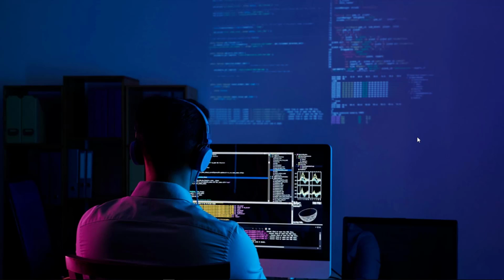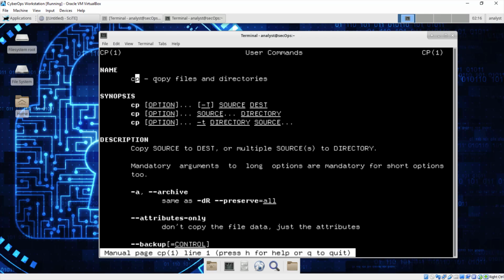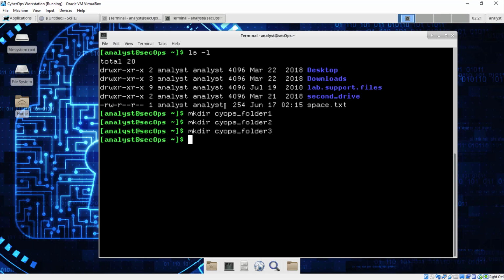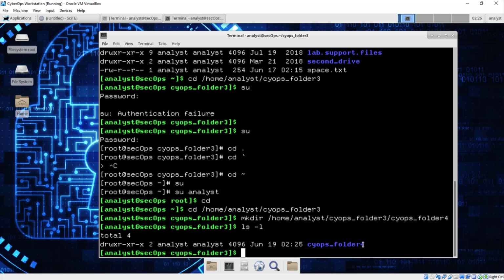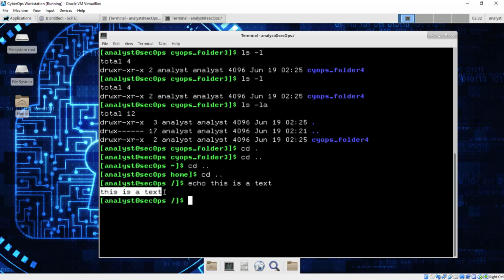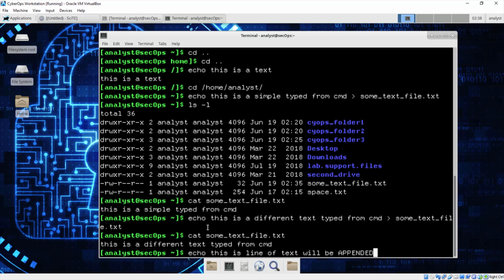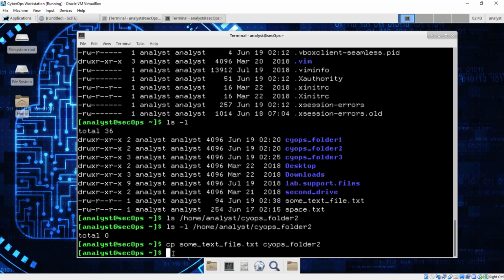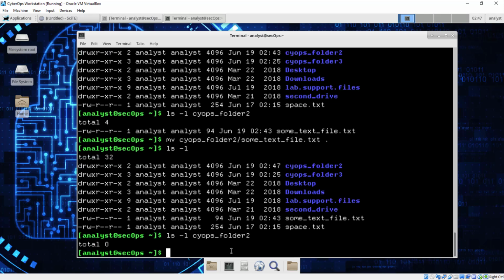CCNA CYBERSECURITY OPERATIONS LAB | Getting Familiar with the Linux Shell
Hey, Saidu here, welcome to another CCNA cyber ops lab. in today's lab, you are going to see how to use the Linux command line to manage files and folders, and perform some basic administrative tasks.

The Recommended Equipment for this lab is your CyberOps Workstation Virtual Machine but any Linux machine should work fine.

Lab Activities:
The first part of this lab is knowing the Linux shell. which is basically a powerful tool for interacting with your Linux machine, it some times called command line, command prompt or simply shell.

The second part of this lab is using the Linux shell to perform some administrative tasks like Copying, Deleting, and Moving Files.

In general, a Linux shell is a powerful tool to master because it gives users more advantages of directly communicating with the system than the Graphical User Interface (GUI)...so as a recommendation, security and system administrators should learn how to use the Linux shell very well.